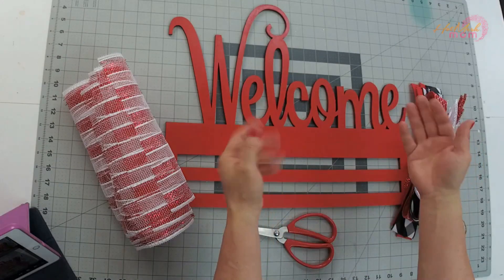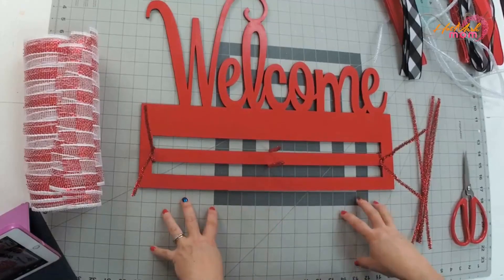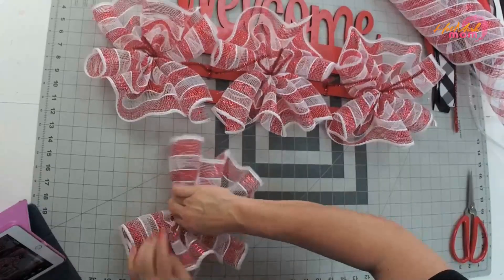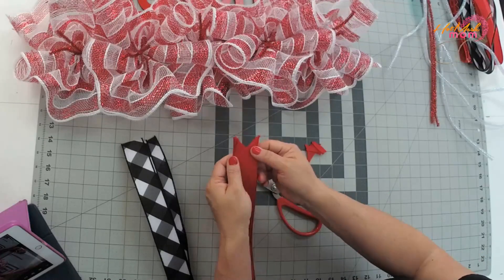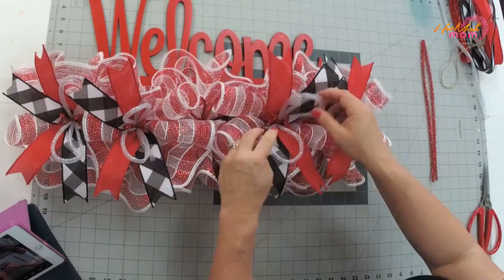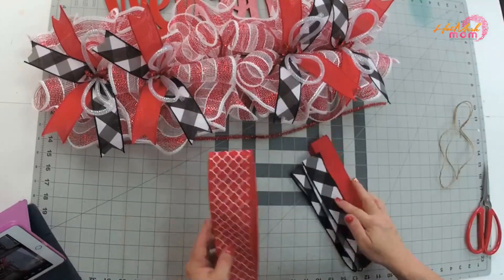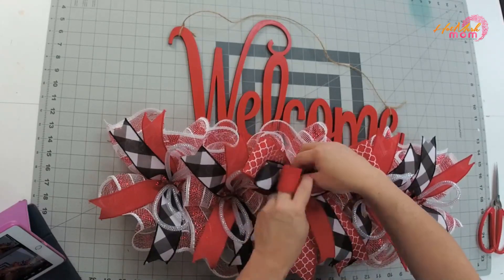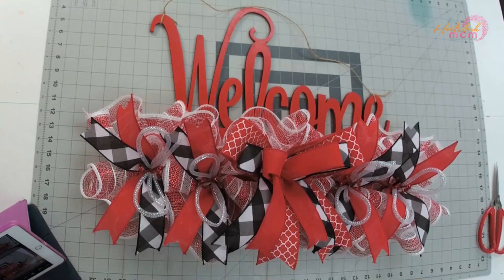How to Make a Welcome Wreath Rail -- Simple and Easy Wreath Rail Kit for Beginners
We've created a wreath rail tutorial that's perfect for beginners. With our Welcome Wreath Rail Kit all the supplies needed to make this wreath rail is included in your purchase.

Recorded video tutorial.

Supply List (This is all provided for you in the kit, the only thing you need to grab is scissors)

Welcome wreath rail or Hello wreath rail

Pre-cut 30” strips of 10” mesh

Pre-cut 12” ribbon tails in two colors

Pre-cut 22” tubing strips

Pipe cleaners

Pre cut ribbon (these are the longer strips) for your hand bow (you have 1- 2.5” ribbon and 2- 1.5” ribbons)